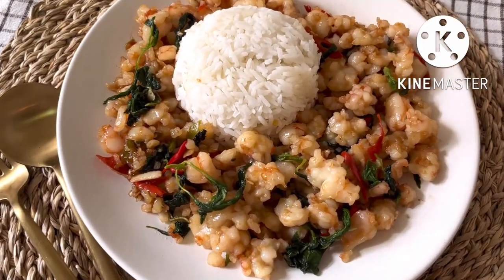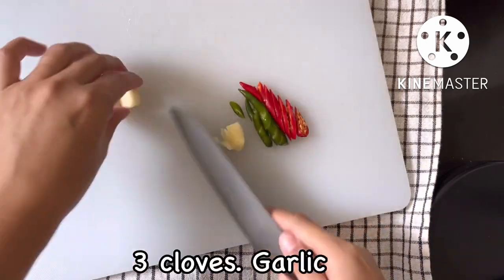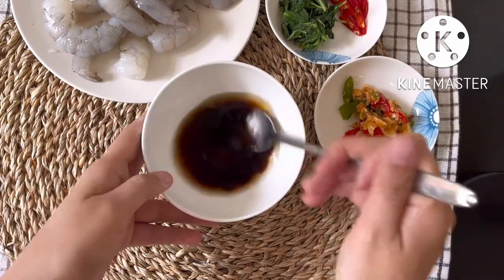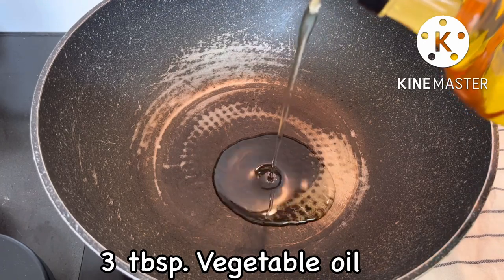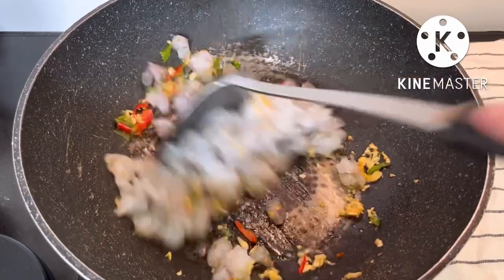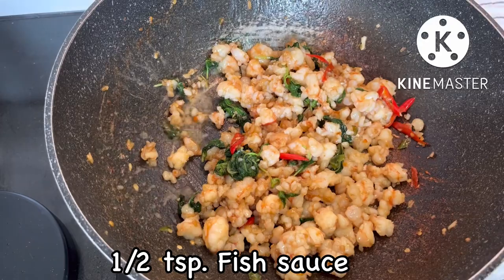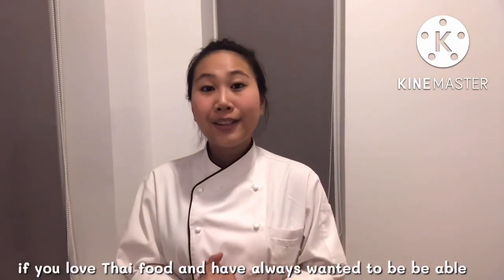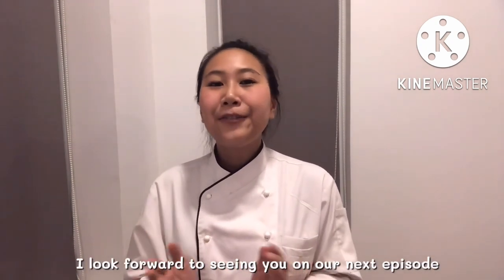Cooking Thai 5 Minutes Recipe Spicy Shrimp “ Pad Kra Pao Goong Sub “|ThaiChef Food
🟠 Kitchen tips for your Thai herbs🟠

🟤ingredients
4 pcs. Hot Chili
3 cloves. Garlic
330 g. Shrimp
20 g. Frozen Holy Basil
1/2 tbsp. Sugar
2 tbsp. Oyster sauce
1/2 tbsp. Soy Sauce
1.5 tbsp. Fish sauce
1/2 tsp. Fish sauce
1 tbsp. Water
3 tbsp. Vegetable Oil